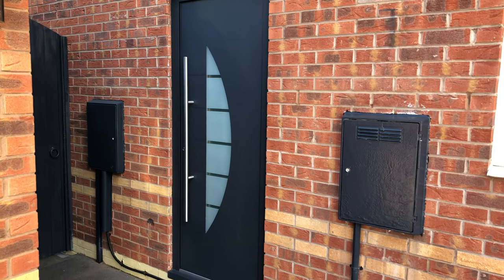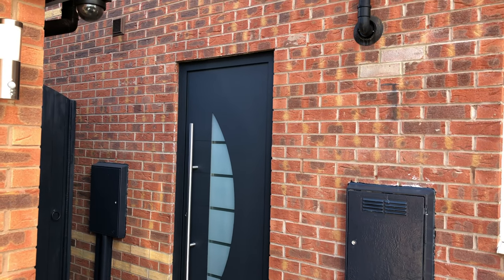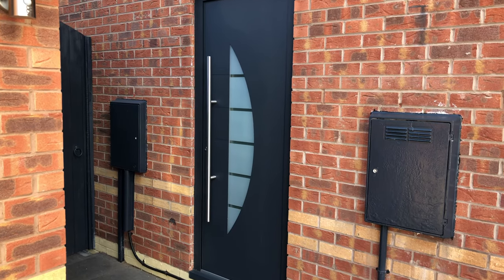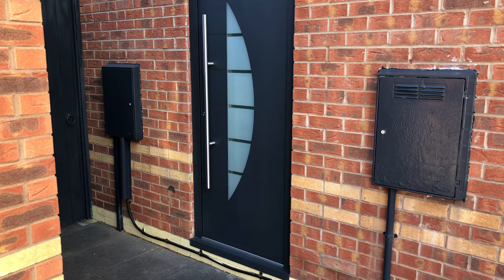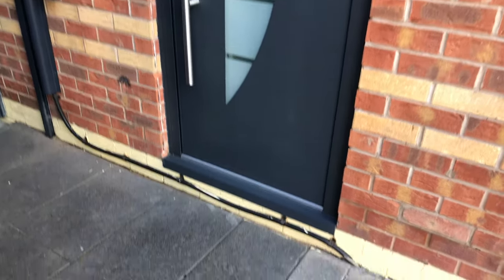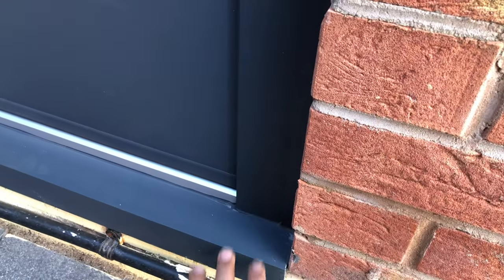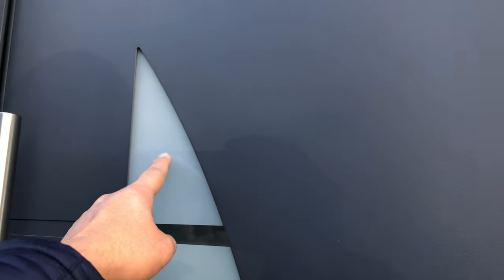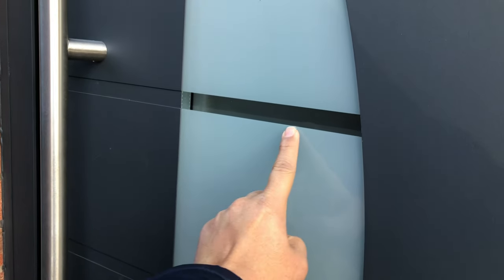Glasswin Aluminium Side Entrance Door in Derby, Silver Series, OR815 Anthracite Grey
This aluminium side entrance door is from Glasswin Doors' silver series and is installed in Derby. The series features triple glazing with a 55mm panel in a 59mm frame. The sash is hidden when the door is closed, providing a seamless look. This design differs from most aluminum panel doors as it features a bonded door instead of a two-frame appearance in the front. The door design includes a sandblasted glass unit with clear glass stripes to match the door's design and grooves. Additionally, this aluminium front door is available in 75 designs and can be customized to any RAL colour of your choice.